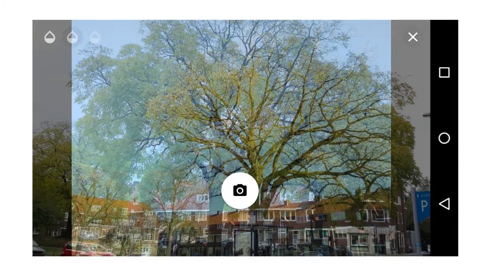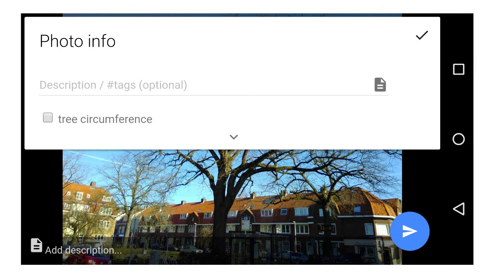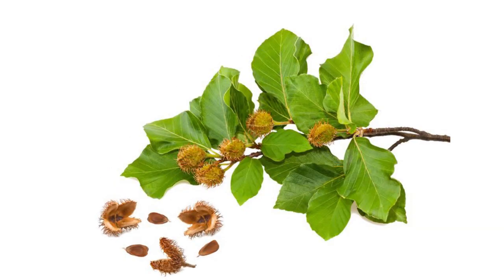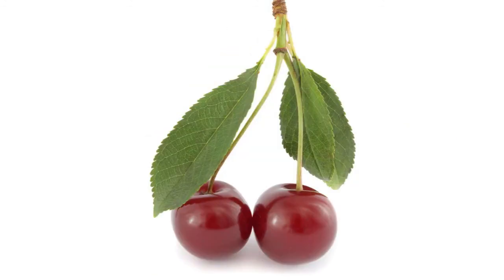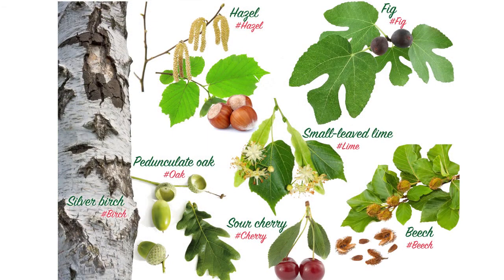GLOBE Phenology Campaign with GrowApp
Autumn is here! Download the GrowApp to your smartphone and observe how trees change colors and shed leaves! Take pictures of the same tree in time and make a time-lapse movie. We observe 7 tree species, each has a specific hashtag, so that scientist can track your photos on the map of Europe and see the greening down of vegetation.